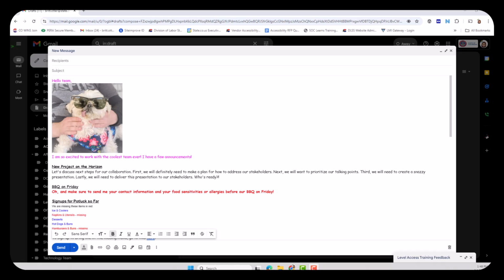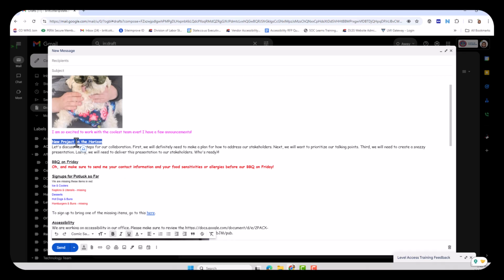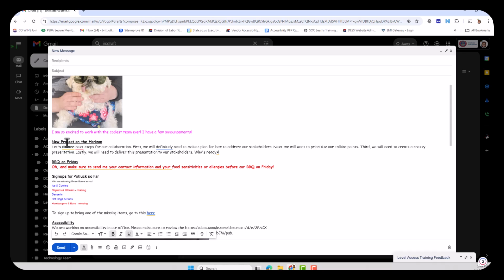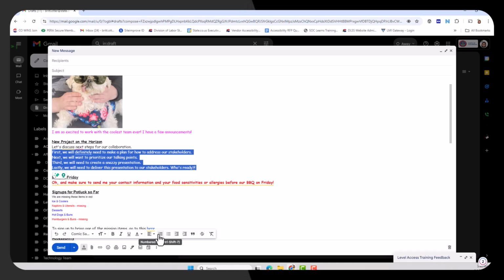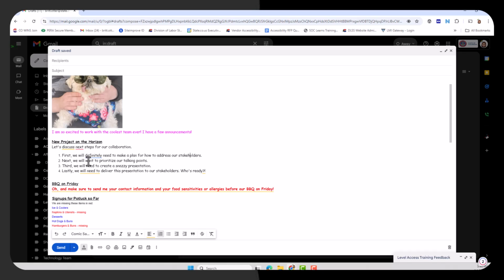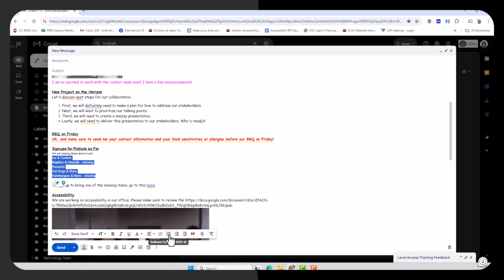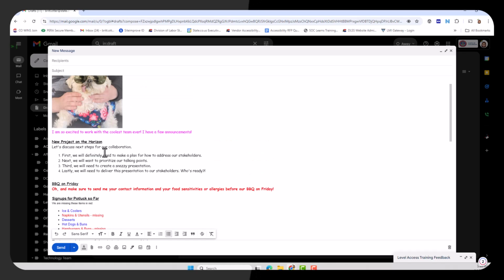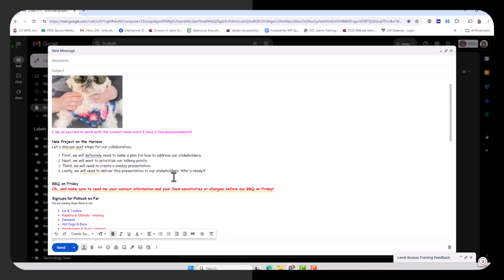Gmail Length & Structure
Learn how to make your emails easier to read by using numbered and bulleted lists.

00:00-00:10 Intro Slides
00:11-00:33 Keep it Short
00:34-01:28 Create Sections
01:29-02:09 Use Lists to Chunk Info
02:10-03:08 Inserting Numbered Lists
03:09-04:15 Inserting Bulleted Lists
04:16-04:46 Remove Underlines from Non-Hyperlinks
04:47-5:07 Closing Remarks